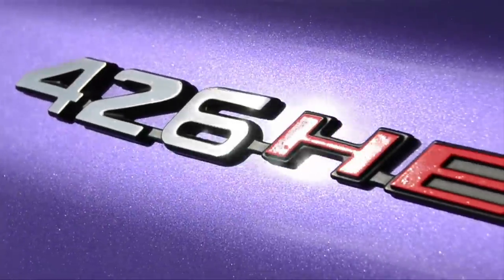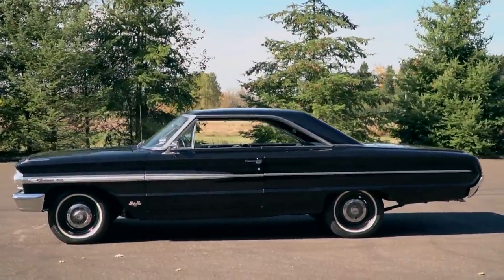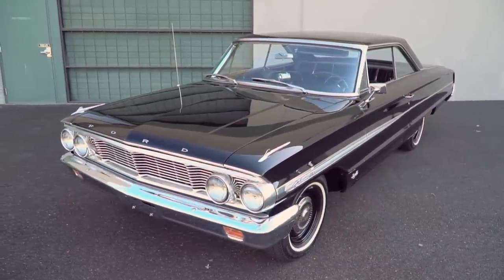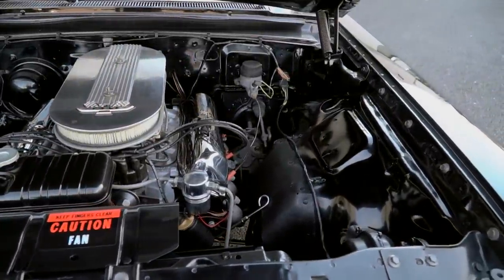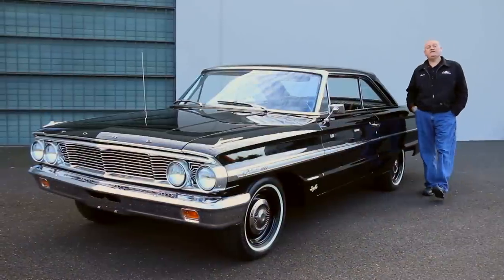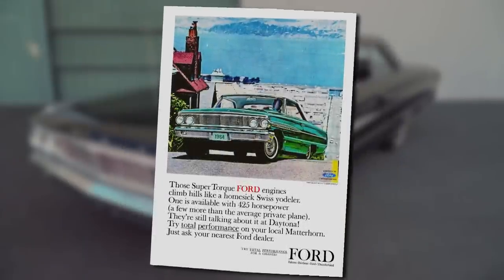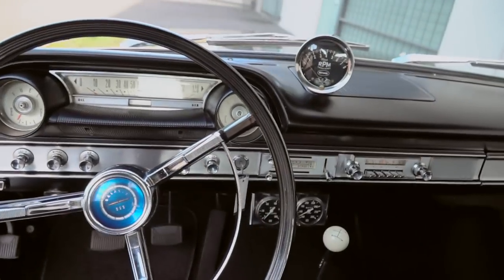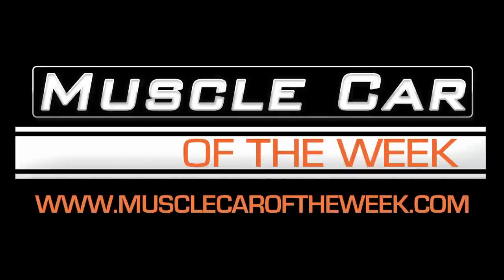Muscle Car Of The Week Video Episode #190: 1964 Ford Galaxie 500 427 4-Speed R-Code V8TV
This is one of those cars that sets your imagination on fire.   A long, Raven black ‘64 Ford Galaxie 500 that glistens like a prize fighter in the ring, with a heart just as big.   Ford was good at building big and comfy family cars, but they also did a heck of a job stripping them down into racing versions, like our R-code version with it’s 425 HP 427 powerplant.  From The Brothers Collection.